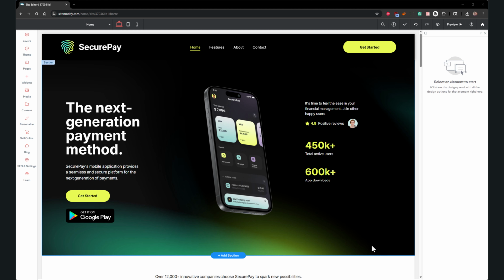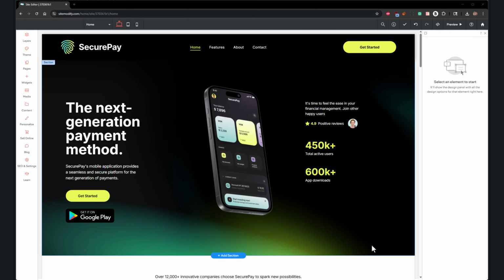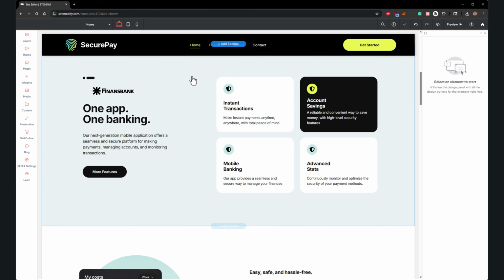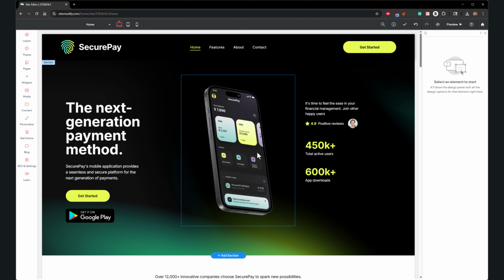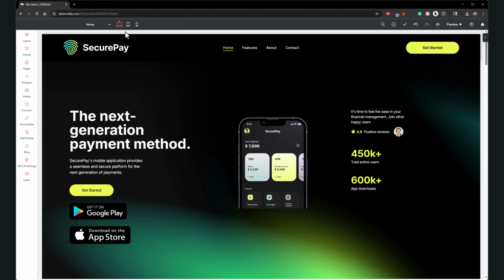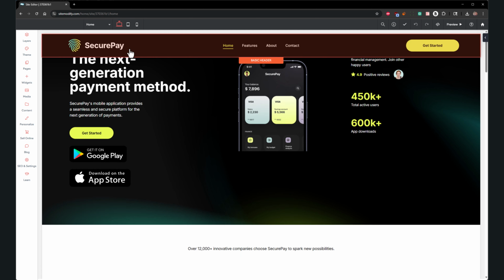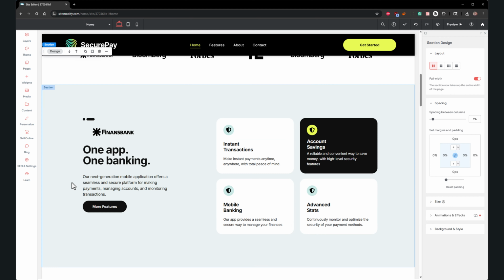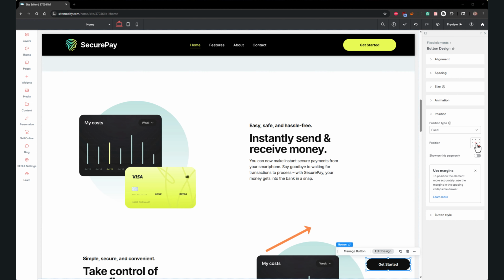Editor 2.0: Responsive Features That Can Only Be Found in Editor 2.0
This video takes a look around the new Editor 2.0 for Without Code. We'll show off what's new and what makes this advanced editor unique from the Classic Editor.

Timecodes
0:00 - Introduction
0:20 - Resource for deep Flex training
0:28 - Breakpoints
1:40 - 8-column support
2:04 - Pinned positioning

Editor 2.0 is only available at Without Code. Try Without Code for free